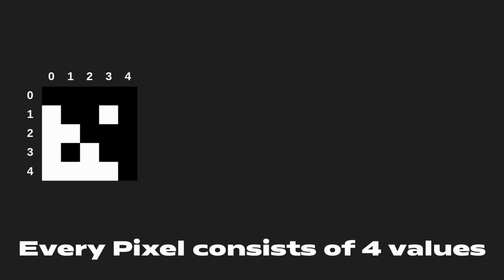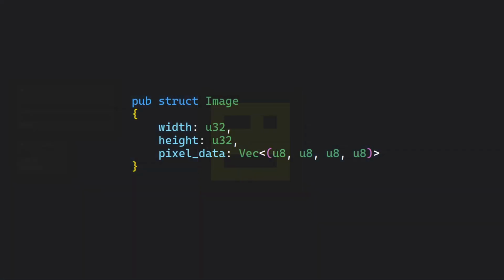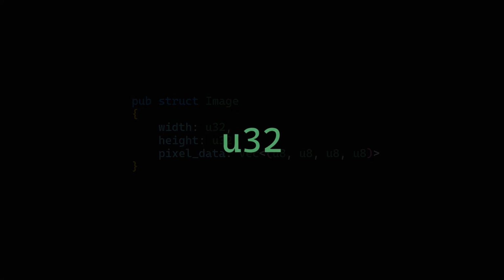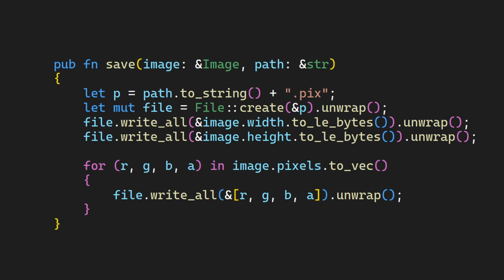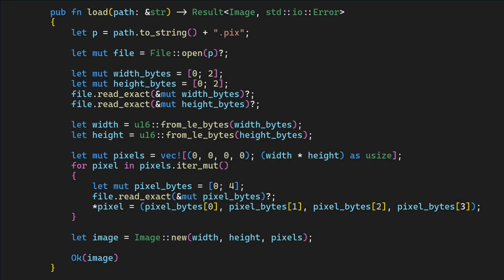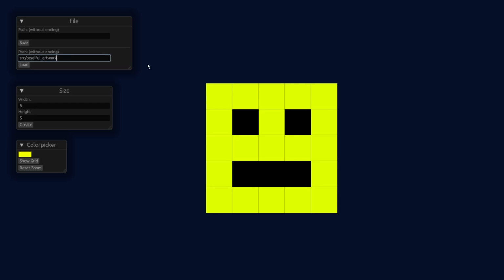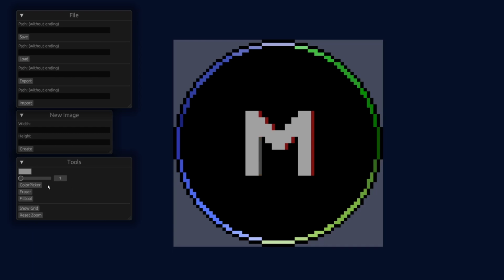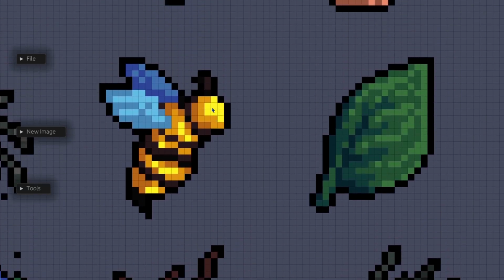How to create a Basic Pixel Art Editor from Scratch using Rust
In this video I will program a simple Pixel Art Editor from the ground up using Rust, as well as teach you the how you can do it yourself.

Wishes suggestions and constructive criticism are welcome in the comments.